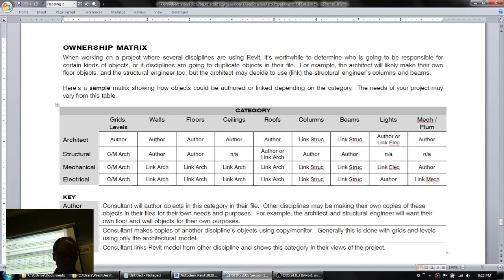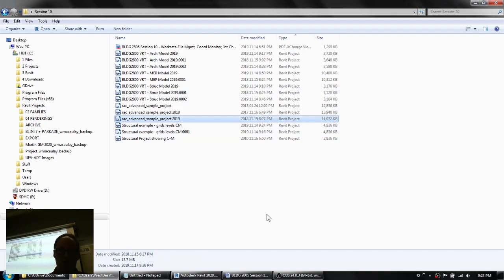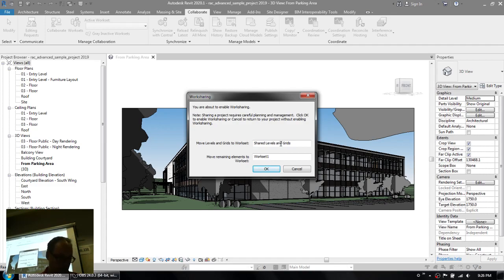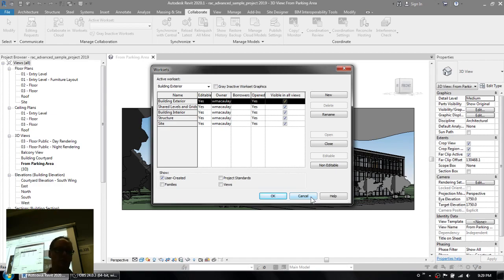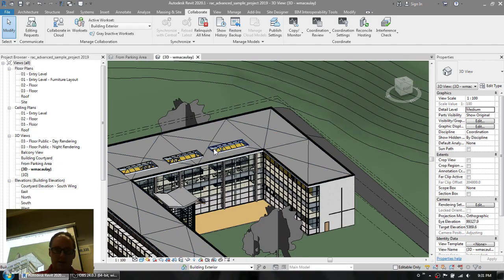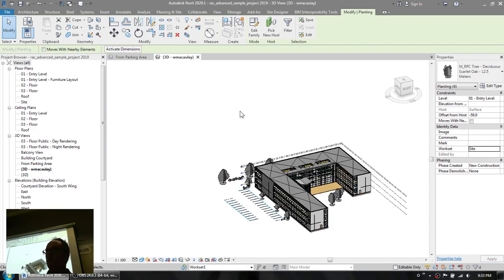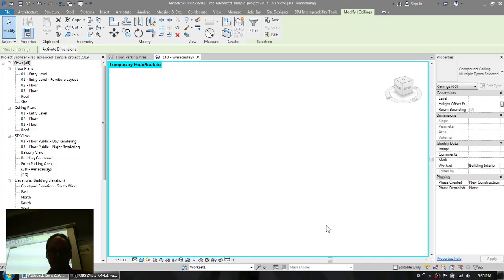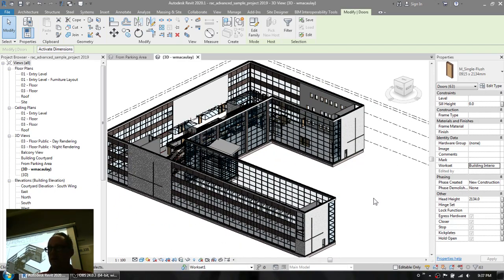BLDG 2805 Session 10 - Part 3